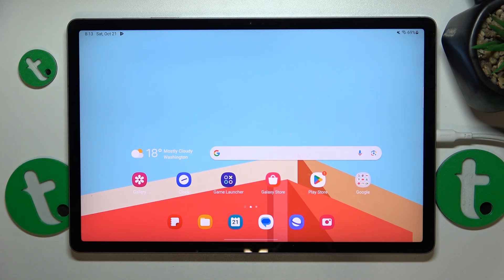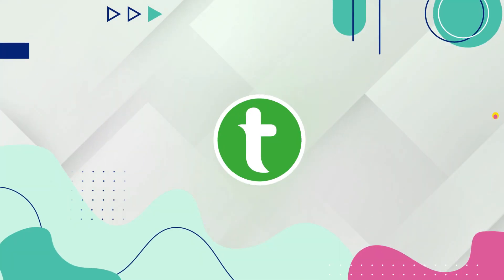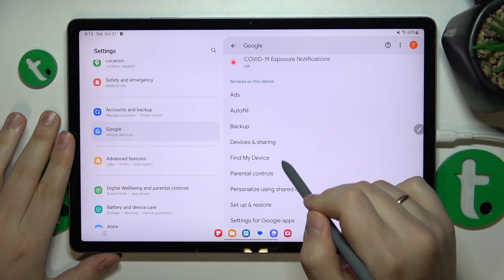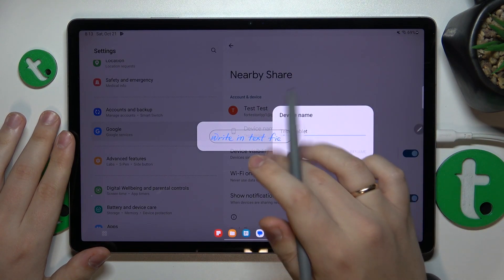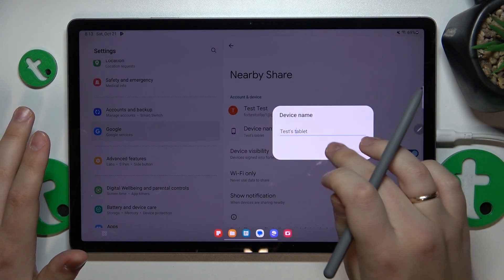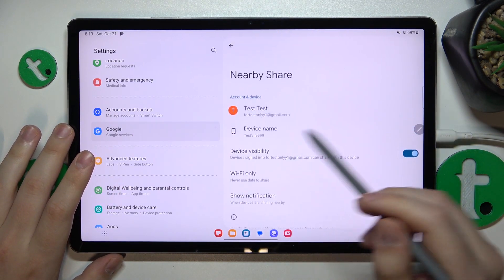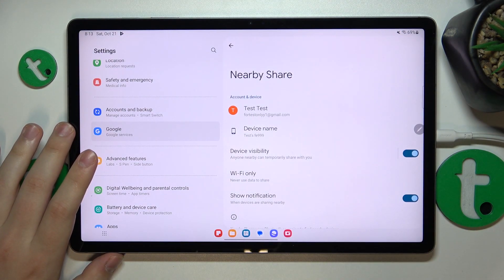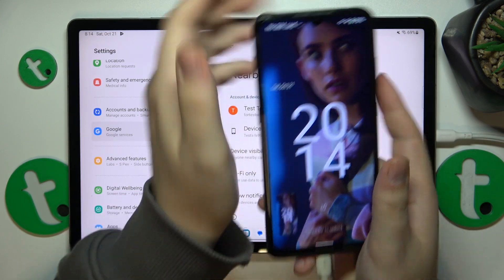How to Set Up & Use the Nearby Share Feature on SAMSUNG Galaxy Tab S9 FE+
Enhance your Galaxy Tab S9 FE+ connectivity with Nearby Share! This video is your guide to finding, configuring, and utilizing this powerful service. Explore step-by-step instructions to seamlessly share files. Watch now and unlock the potential of Nearby Share on the Galaxy Tab S9 FE+ for effortless and quick file transfers.

How to enable Nearby Share on SAMSUNG Galaxy Tab S9 FE+? How to send data through the Nearby Share service on SAMSUNG Galaxy Tab S9 FE+? How to transfer files via the Nearby Share option on SAMSUNG Galaxy Tab S9 FE+? How to configure Nearby Share on SAMSUNG Galaxy Tab S9 FE+?